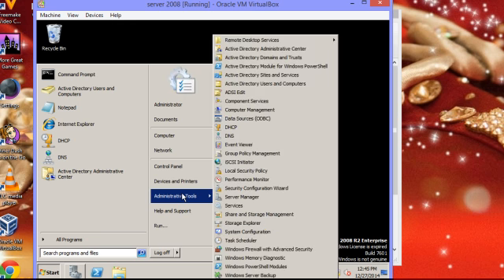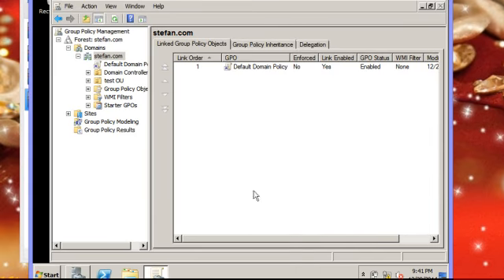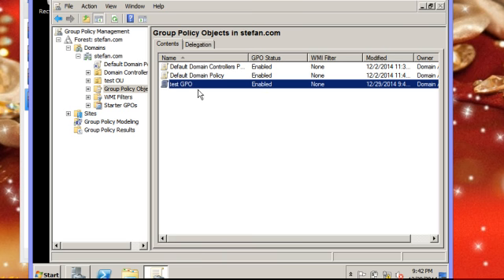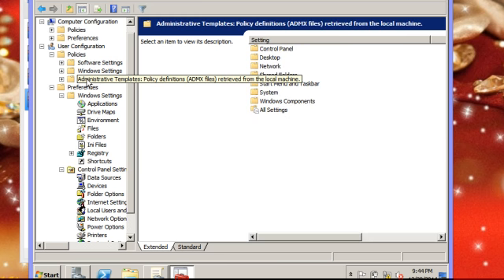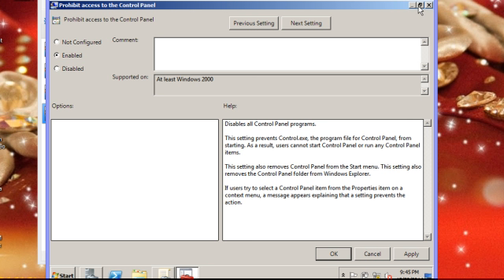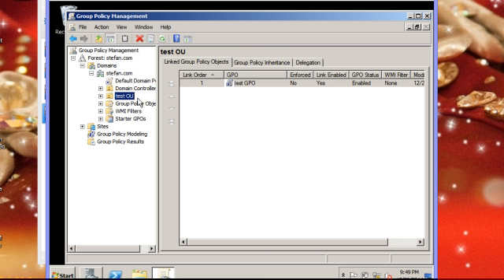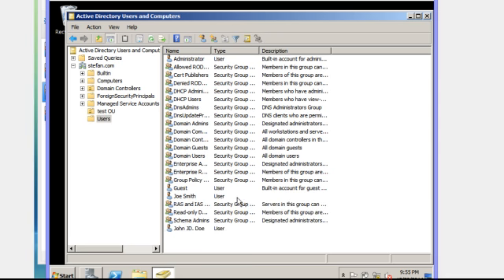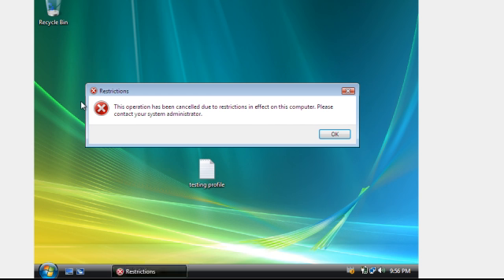GPO and OU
setting up and configuring Group Policy Objects as well as Organization Units